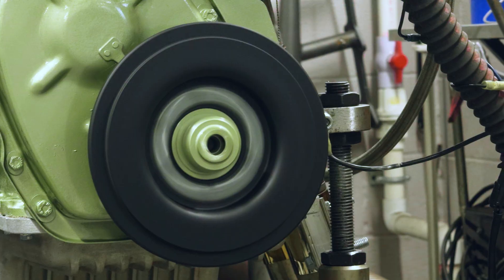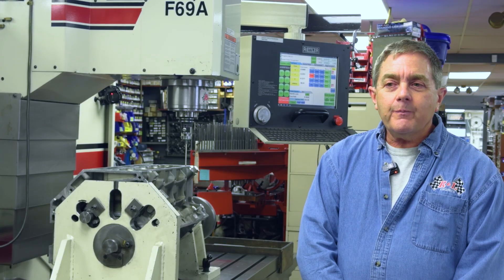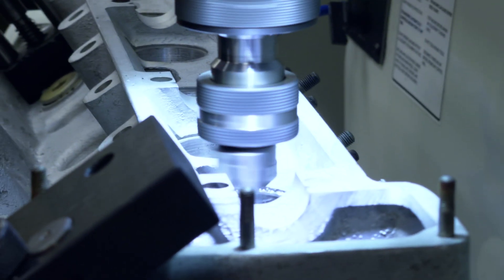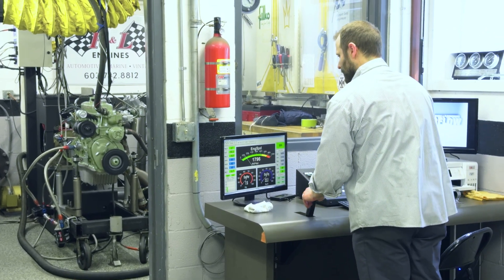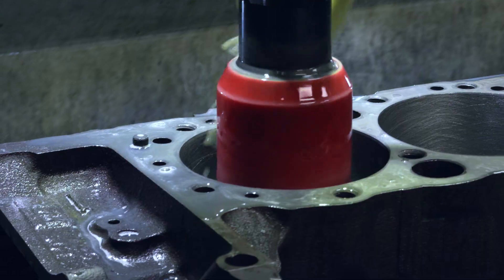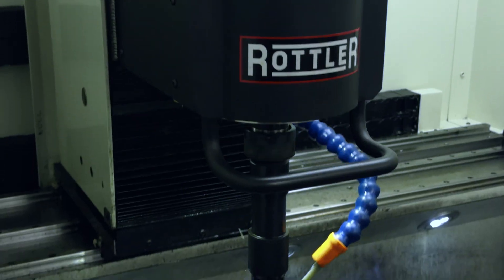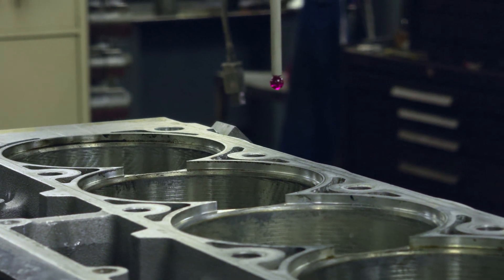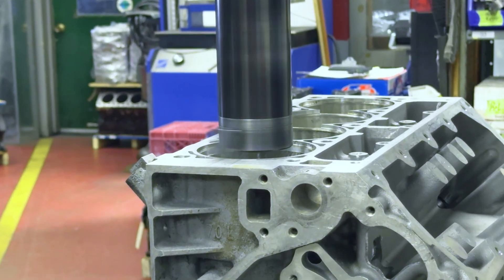Engine Building fueled by lifelong passion at R&L Engines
On this episode of Rottler Featured Series join us at R&L Engines in Dover, New Hampshire.
R & L Engines is a 6,000 square foot state of the art engine rebuilding and machining facility. The use of specialized fixtures allows R & L to blueprint engines producing results far superior than the original manufacturers. With over 43 years of experience R&L Engines has the ability to remanufacture and restore classic, marine and vintage engines dating back to the 1920'S.